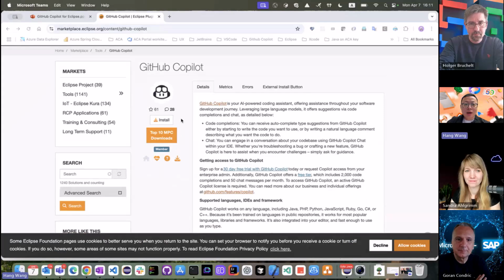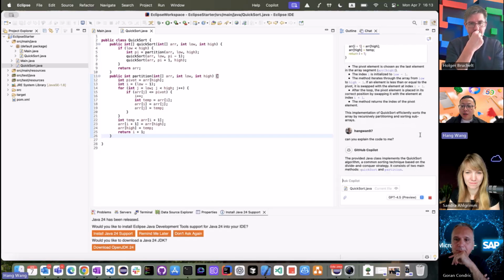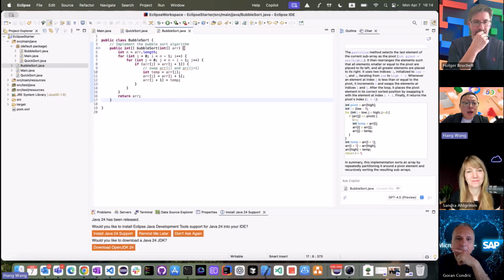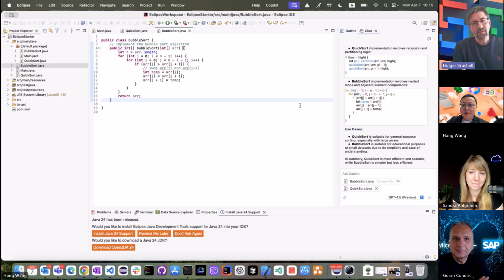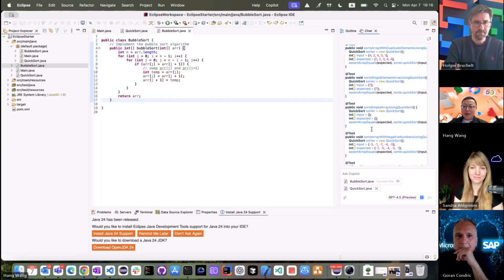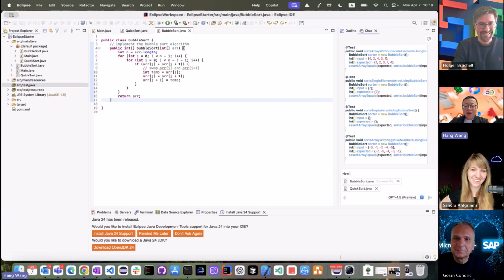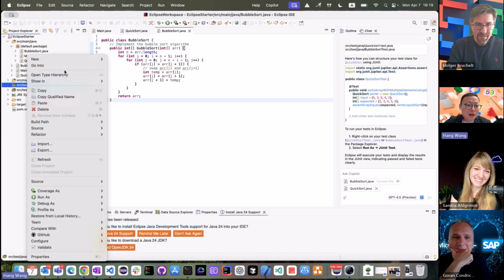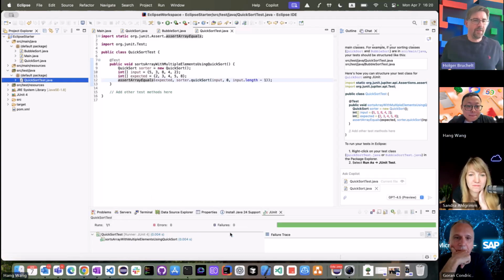#236 - The one with GitHub Copilot for Eclipse - with ABAP (?) (Sandra Ahlgrimm & Hang Wang)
In episode 236 of our SAP on Azure video podcast we talk about GitHub Copilot in Eclipse.

A few weeks ago, we released a blog post "Introducing ABAP Support in GitHub Copilot for Eclipse". Immediately after publsihing it, there were quite a few comments form the community. Last week I was at the DSAG technology days and there I was also asked by a lot of customers, partners, SAP Mentors and others about the status and meaning of all of it.

So in todays session I am really happy to have Sandra Ahlgrimm and Hang Wang with us to talk more about the GitHub Copilot for Eclipse.

If you have used GitHub Copilot in Eclipse for ABAP and want to share your feedback -- please let us know!

- 0:00 Intro
- 1:10 Introducing Sandra and Hang
- 2:30 What is GitHub Copilot
- 5:30 Demo GitHub Copilot in Eclipse
- 9:30 Creating Tests
- 11:45 Creating Test classes
- 14:30 Eclipse as default for Java developers
- 15:20 ABAP Development Tools for Eclipse
- 17:00 Feedback on ABAP Support quality
- 19:15 Joule for ABAP Developers
- 19:50 Bring your own model
- 21:15 ABAP was not on the roadmap